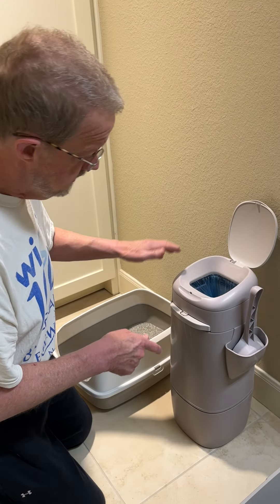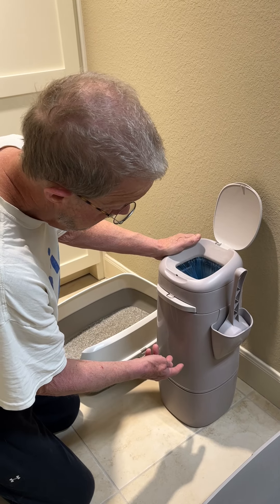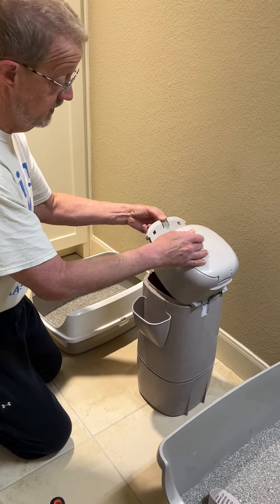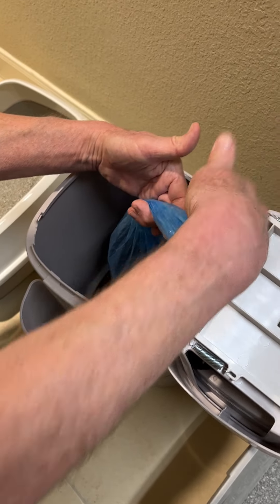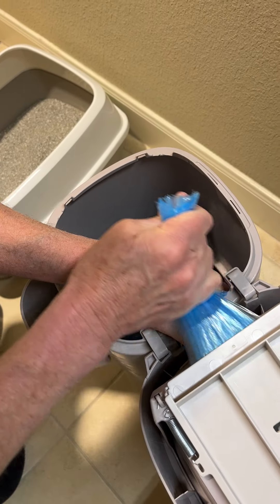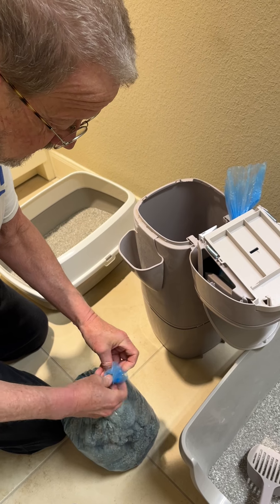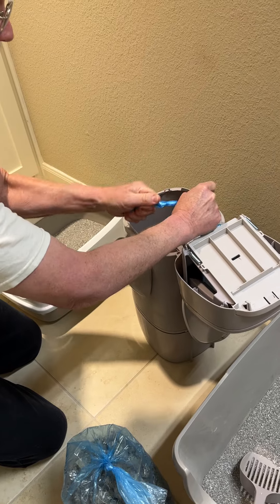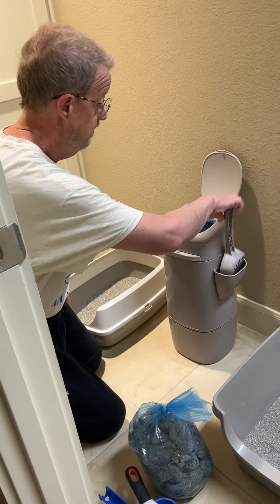IMG 9049 - Emptying the Litter Genie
The Litter Genie can get heavy if we fill it all the way up.  Best to empty it before it gets to that point.  Here's a short vid that shows how to do it.

Btw, I am left-handed.  You might want  to switch it out !